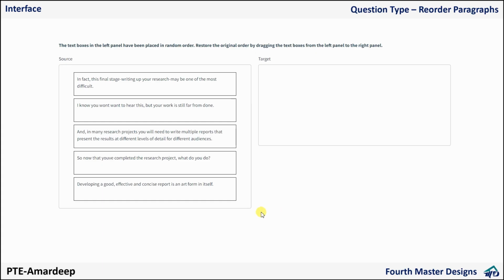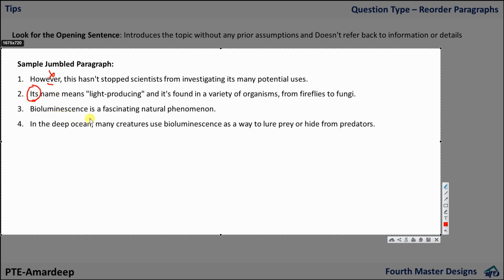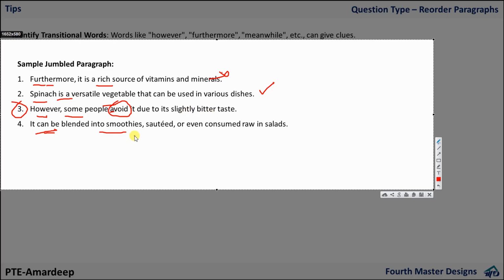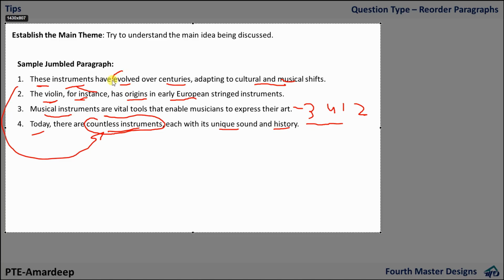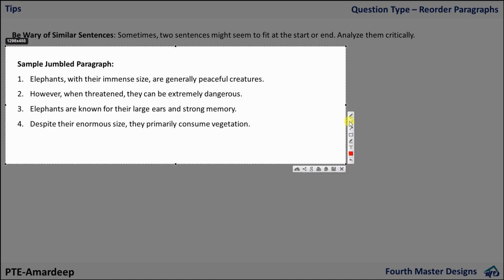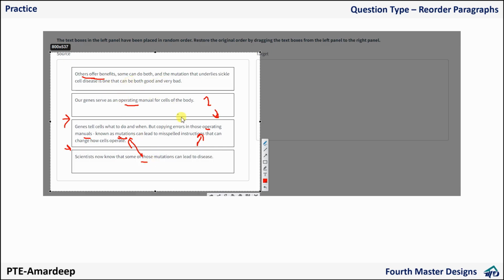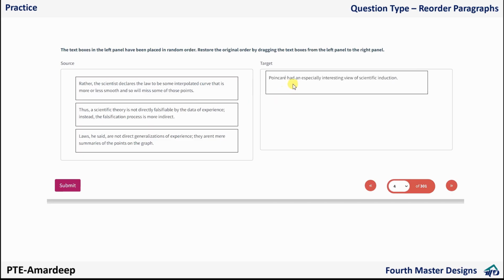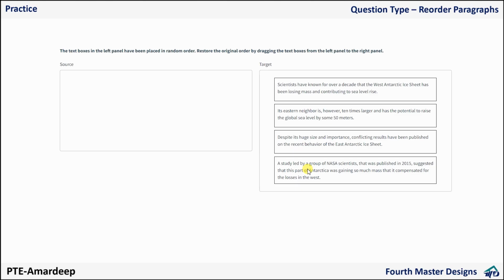PTE Academic | PTE Core | Reading- Reorder Paragraphs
This is the third lectre of the course where you will learn how to reorder the paragraphs